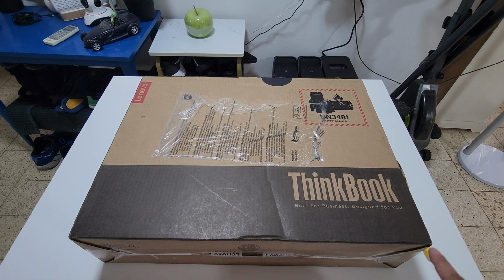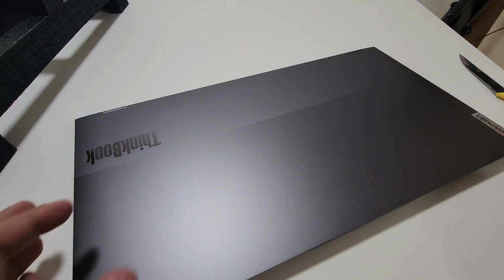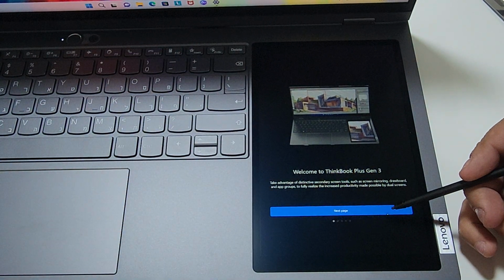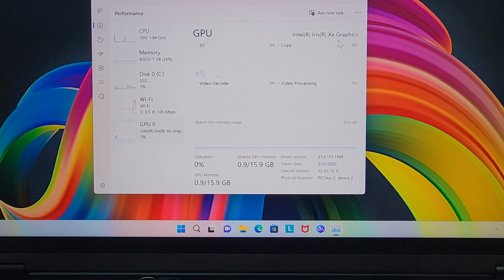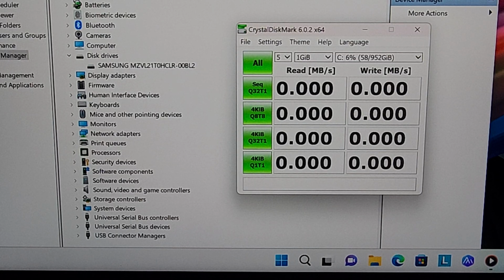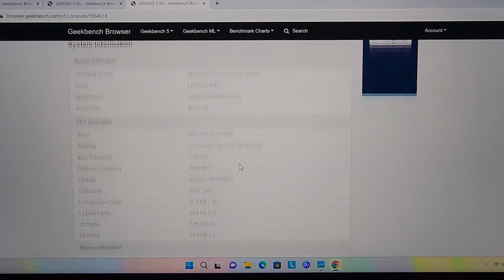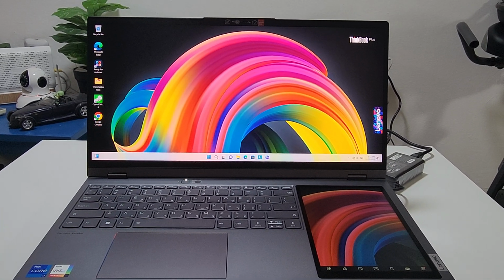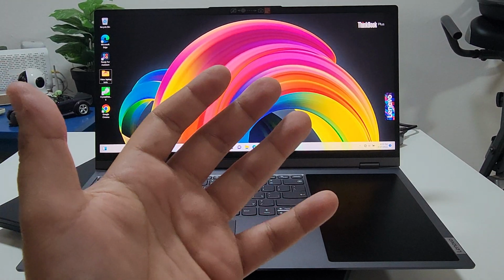Home Review - Thinkbook Plus Gen 3 - Lenovo device with TWO screens?!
How awesome! 😁